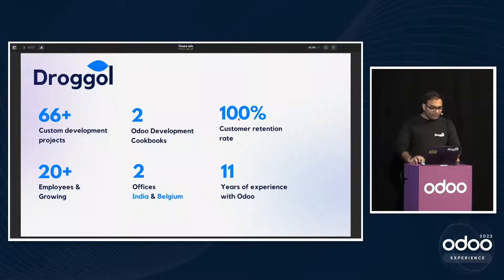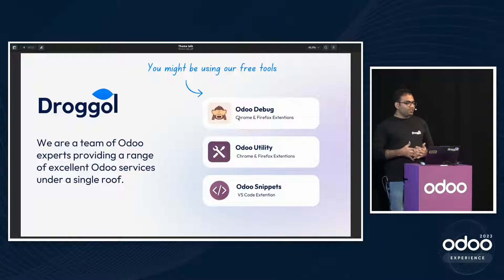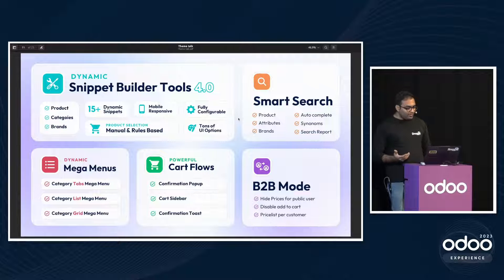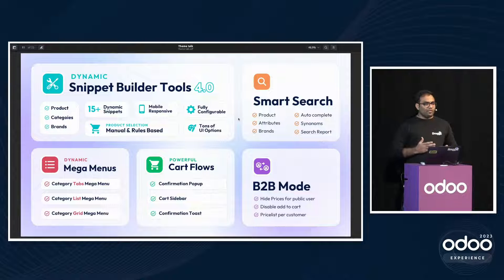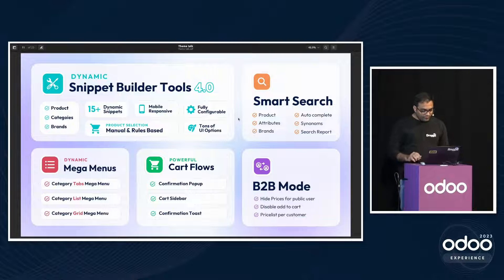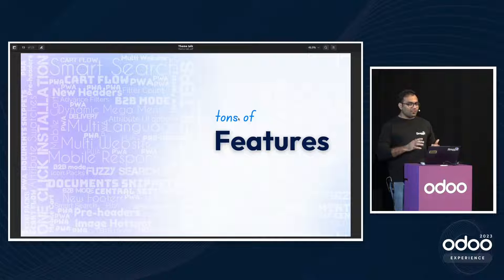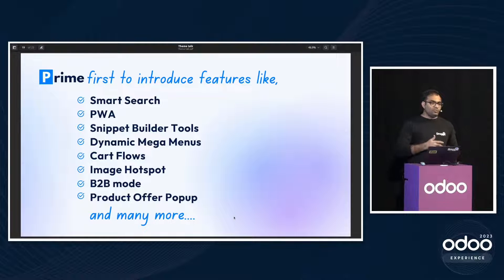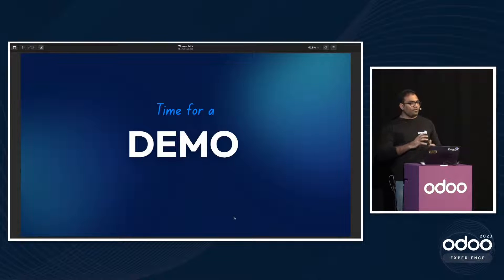Uplift Your Odoo E-commerce with Theme Prime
In this talk, you will explore the remarkable features of the our powerful app called "Theme Prime". Theme Prime is a game-changing solution built on top of Odoo's eCommerce module, designed to empower businesses with a feature-rich, customizable, and user-friendly online shopping experience. You will also learn about various tools comes with theme prime to generate beautiful eCommerce experience.